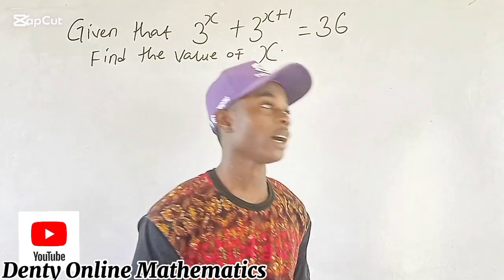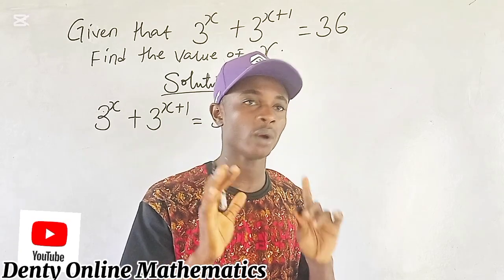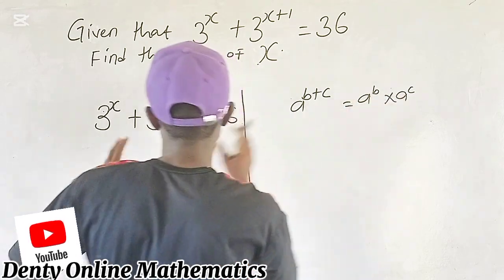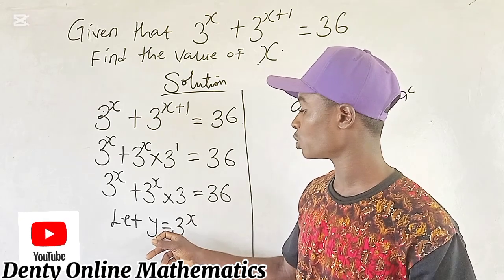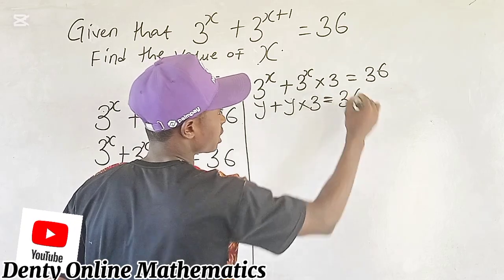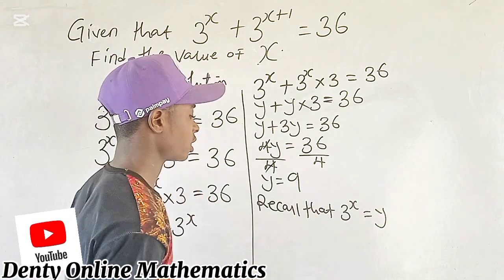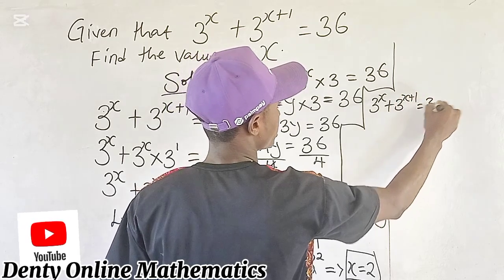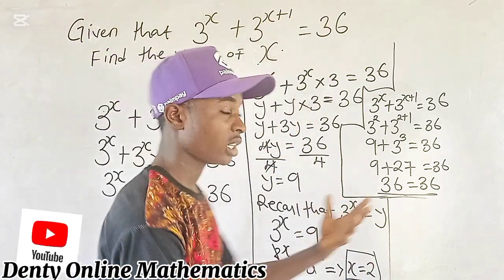Most Students Find This Question Difficult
In this video, we take on a math question that most students find difficult — but you’ll see how simple it becomes with the right approach! 💡
Watch as we solve it step-by-step, explaining every move clearly so you can understand and apply the same method in your exams.

🎯 What you’ll learn:

How to approach tricky maths questions confidently

Easy methods to make hard maths questions simple

💪 Perfect for:
SS2 & SS3 students, and anyone preparing for WAEC, NECO, or JAMB Mathematics exams.

📺 Watch till the end — this question might look hard, but you’ll master it in minutes!